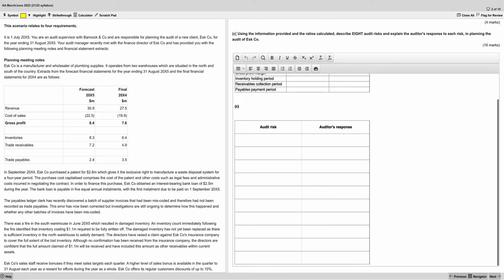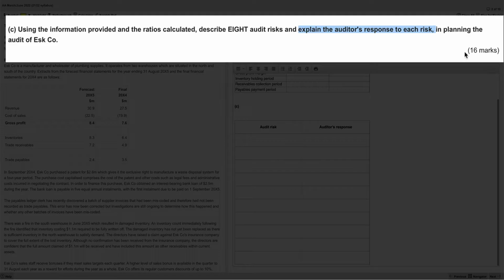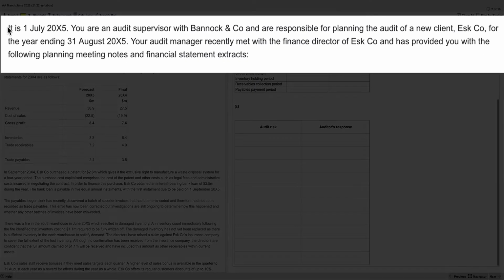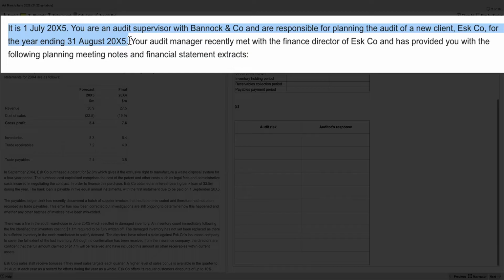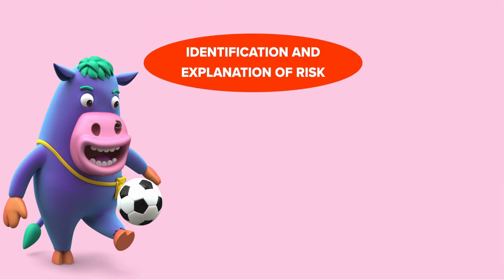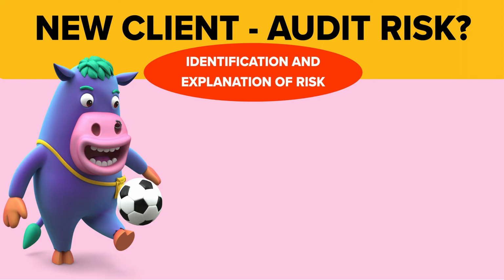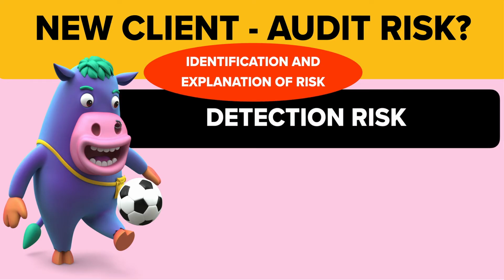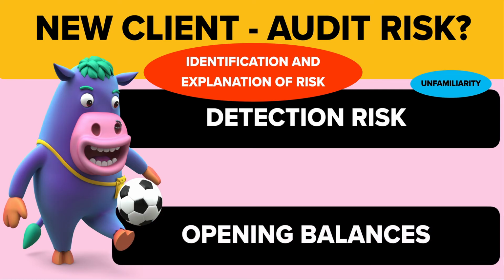ACCA Audit and Assurance - How to Describe and Respond to Audit Risks Part 1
Using March / June 22 Exam